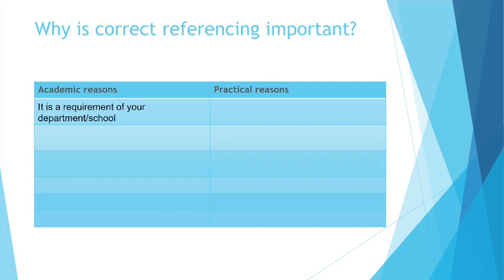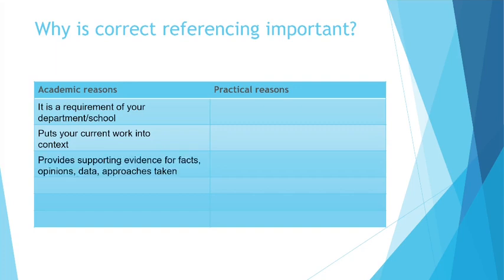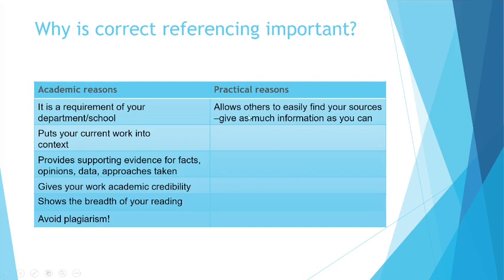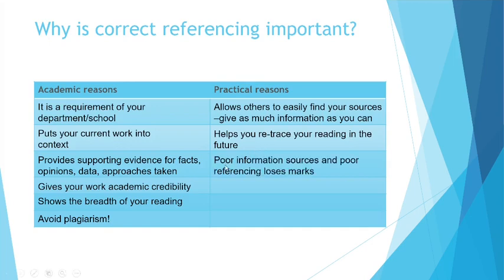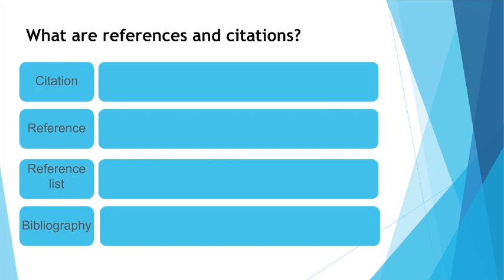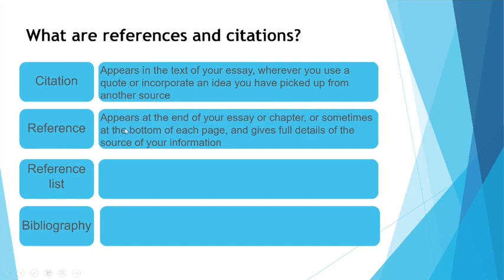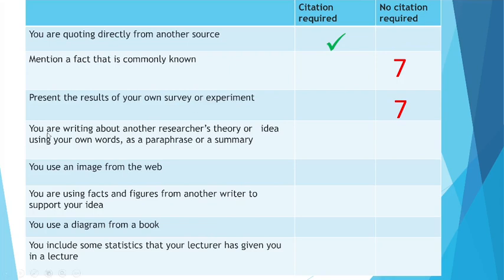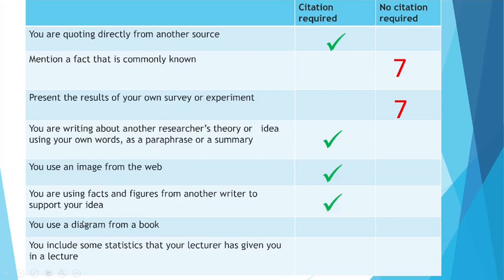09-01 Referencing & Citation Part 1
Learn the importance of proper referencing and citation in our Research Methodology Series. This video provides essential guidelines and tips for citing sources accurately, avoiding plagiarism, and maintaining academic integrity in your research.